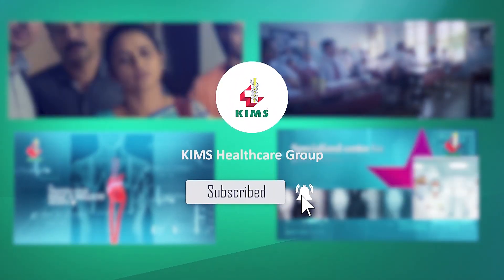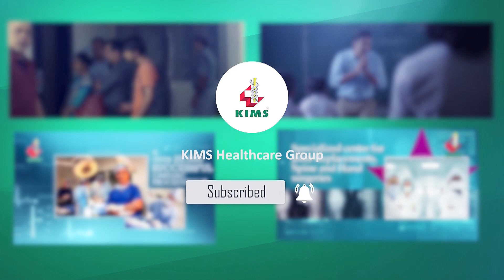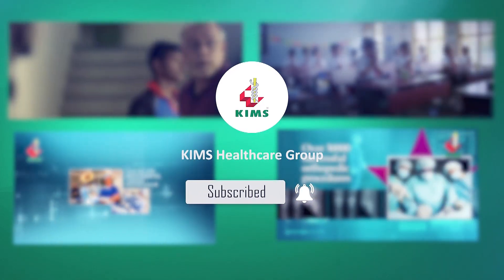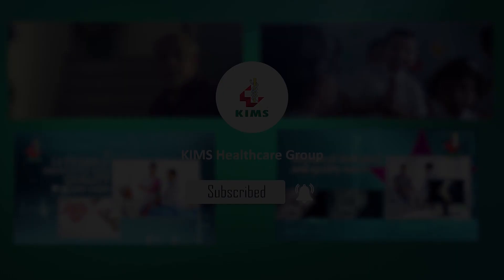What treatment options are available for kidney & bladder stones..?|Dr. Renu Thomas | KIMS Hospital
🏥 ABOUT US

KIMS (Kerala Institute of Medical Sciences) is a healthcare organization with multi-speciality hospitals and health care centres in South India and the Middle East. KIMS Global started off as KIMS Hospital, a multi-speciality hospital in Trivandrum, Kerala and currently owns 6 hospitals in Kerala and 2 Hospitals in GCC and 3 medical centres in Kerala and 10 medical centres in GCC.
KIMS Group is present in Kollam, Kottayam, Perinthalmanna, and Kochi in Kerala and in Saudi Arabia, Qatar, Bahrain, Oman and Dubai in the Middle East.

What treatment options are available for kidney & bladder stones..?Dr. Renu Thomas senior consultant and coordinator Department of Urology KIMS Hospital, Trivandrum.

A wide range mode of treatment modalities is available for management of kidney stones. Most of the small stones can be treated with medicines. A stone inside the kidney as well as stones inside the ureter or even inside the bladder can be treated with medicines when the size of stone is small, but bigger stones or stones which cause obstruction or other complications will require other modalities of treatment. Stones which are not amenable for treatment with medicines will require some kind of intervention for the clearance.
ESWL stands for extracorporeal shock wave lithotripsy ESWL involves breaking of stones in a non-invasive
manner.  A machine which is applied to the skin surface is used to deliver shock waves which are focused onto the stones and these shock waves fragment stones into small pieces, these small pieces are passed in the urine. Other surgical procedures used to treat stones are most of these are minimally invasive procedures. One of the most popular minimally invasive procedure to treat stones, treat stones which are launched in the ureter are it is called as ureteroscopy and lithotripsy.
So one of the most popular method of breaking eurotic stones is ureteroscopy and lithotripsy. The most common method used the most common method used to break ureteric stone is pneumatic lithotripsy an instrument called as a pneumatic lithotripter.
Another very common and popular method to break stone is using laser.
Another common subject method adopted to clear large kidney stones is PCNL or percutaneous nephrolithotripsy.
Another alternate option for clearing stone is ultrasonic lithotripsy.
Stones inside the urinary bladder have a different kind of instrument to break the stones in which the instrument can be introduced through the urine passage the stone can be visualized and with the instrument called as the lithotrite the stone can be fragmented.